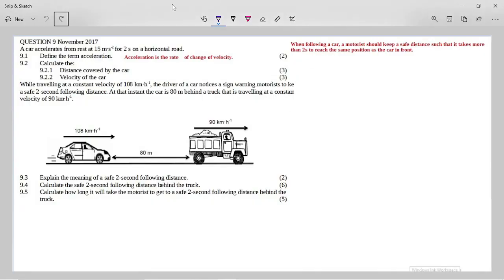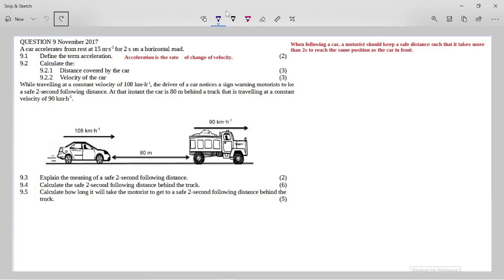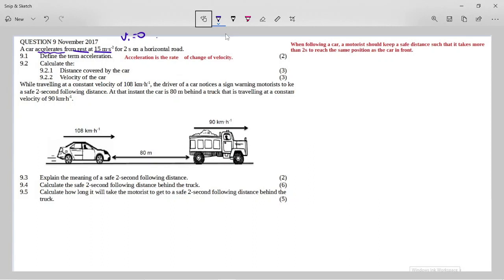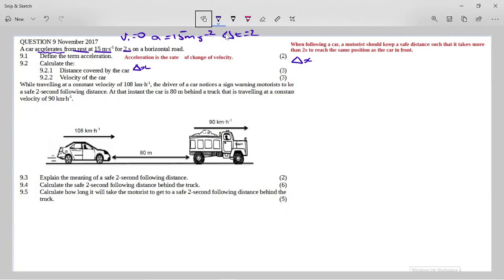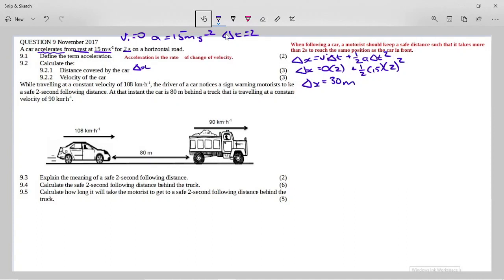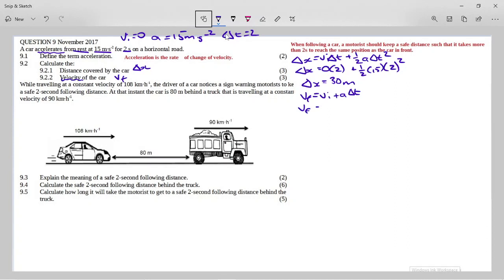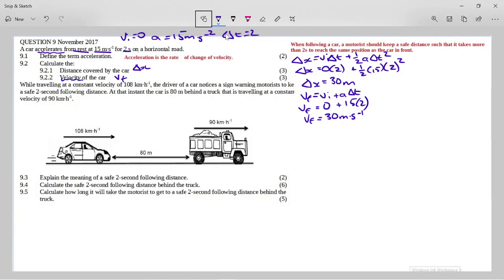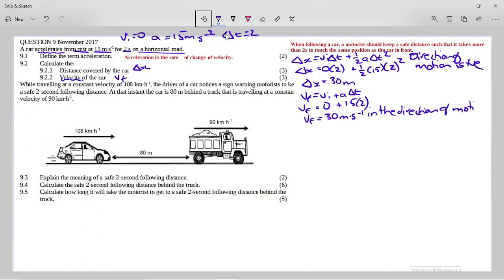PS10 November 2017 Question 4 Motion in One Dimension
Physical Sciences grade 10 Paper 1 November 2017 national past paper question on mechanics, question 4. Uses the equations of motion and has a question about safe following distance.